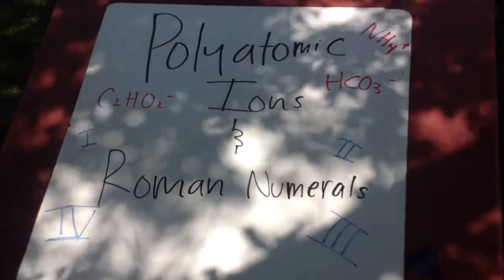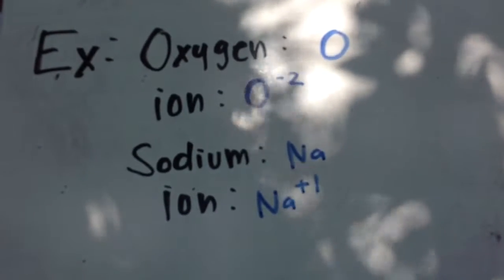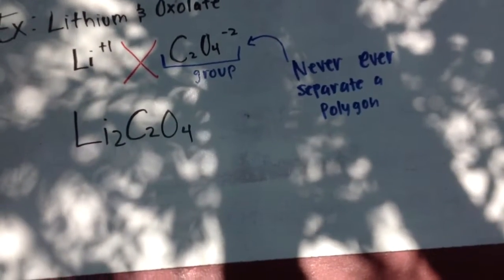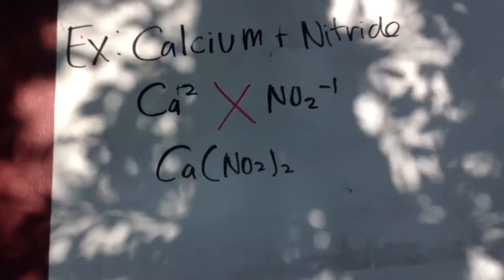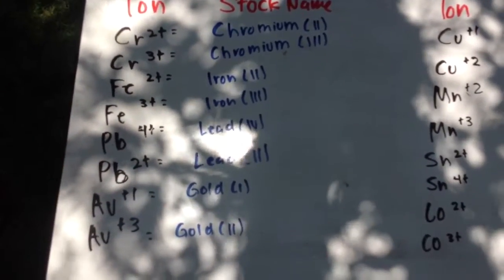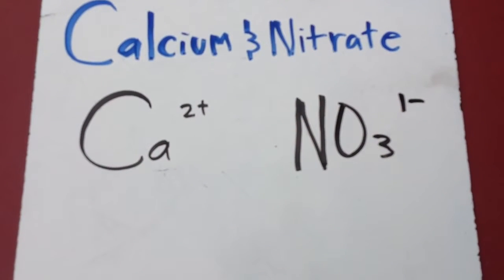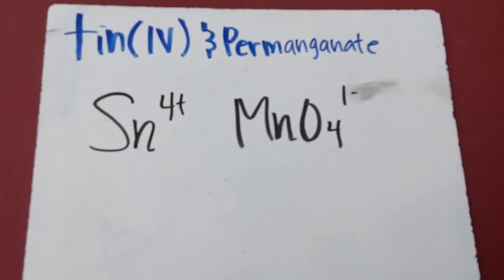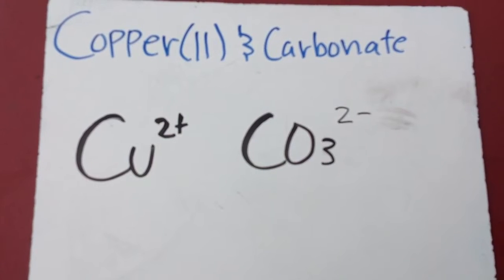Polyatomic Ions&Roman Numerals by Julian A. Cyndel O. and Melissa M.